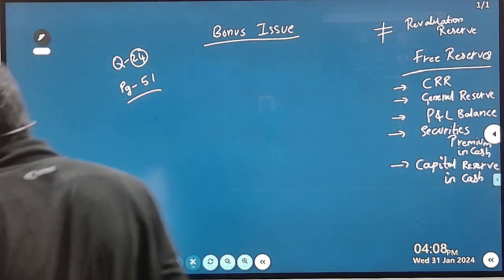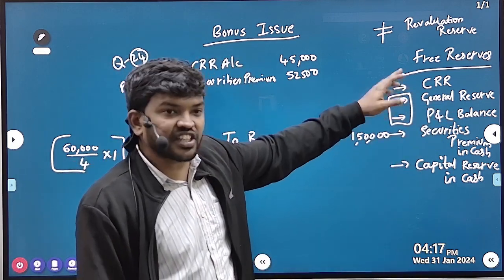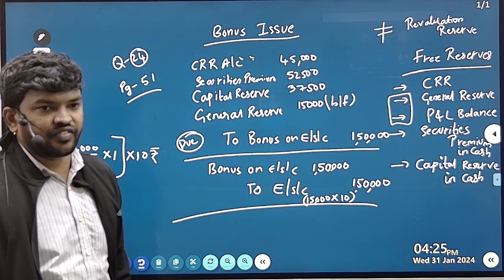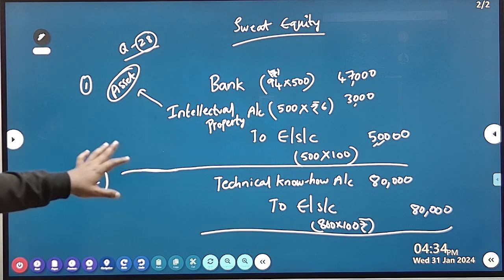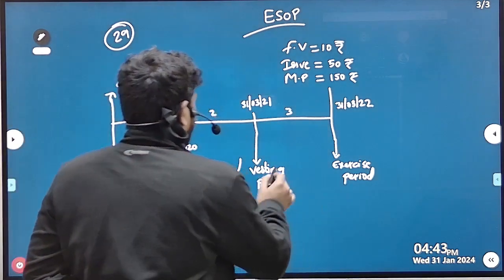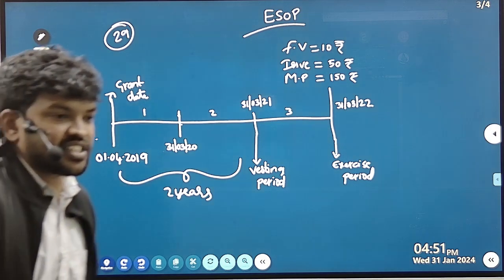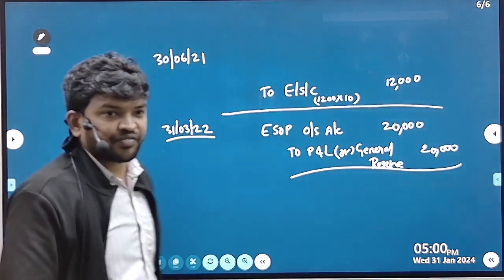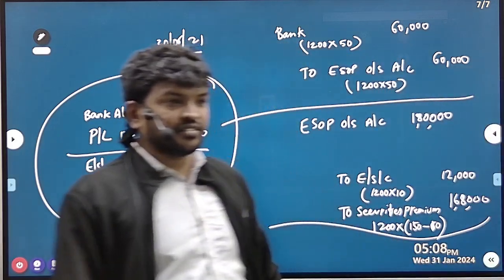31.01.2024_Paper 10_CAA